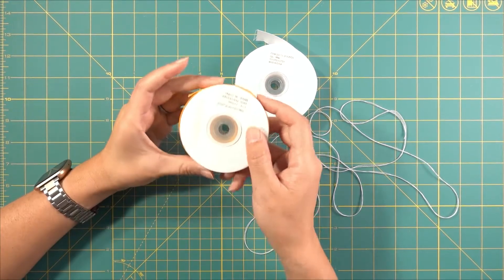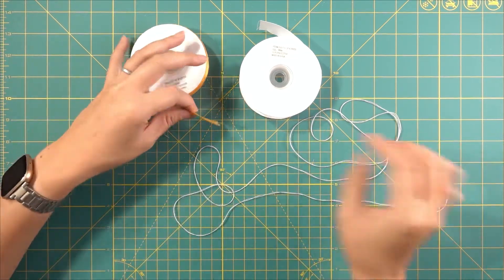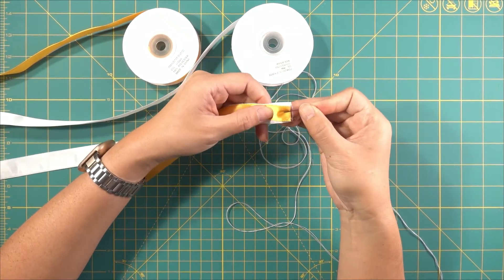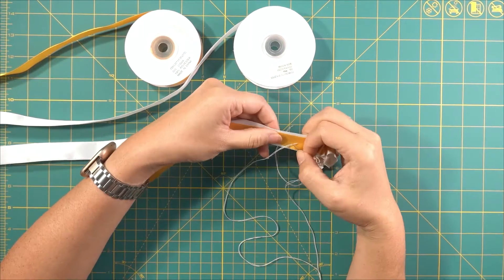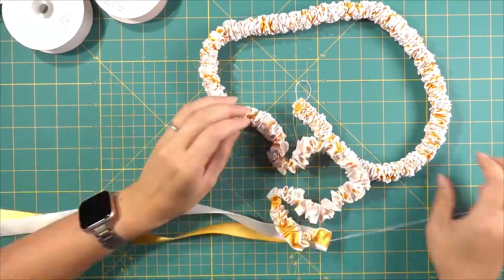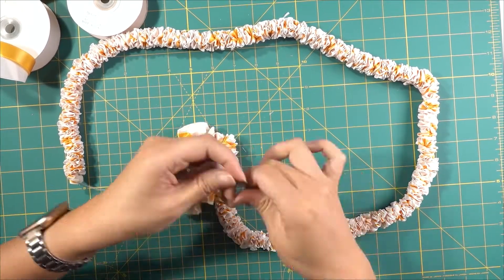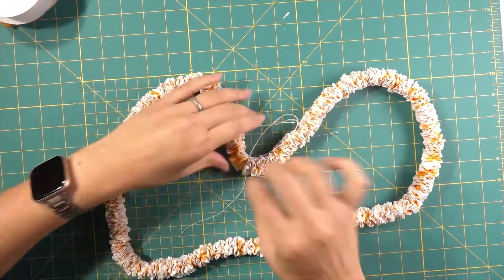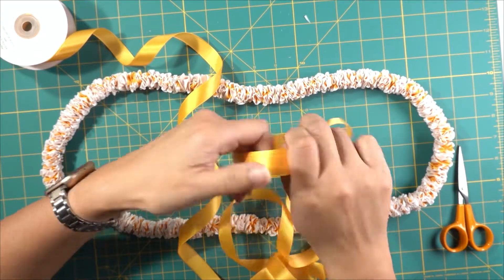Making a Mini Plumeria Ribbon Lei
Made a mini plumeria ribbon lei and included step-by-step instructions. There's some tips and tricks to making the lei. Watch to make life a bit easier.

Definitely could use this for birthdays, graduations, and other special celebrated moments. Add a fancy bow to spruce it up.